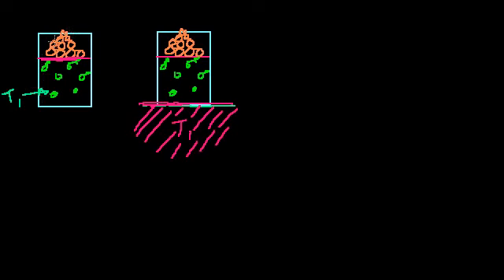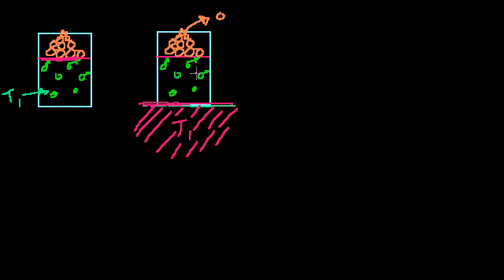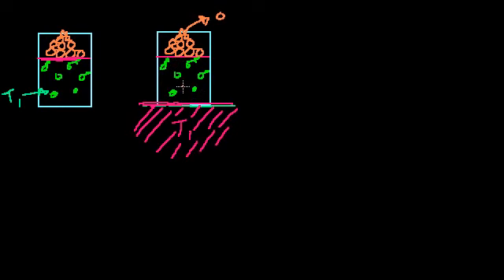Carnot Cycle and Carnot Engine